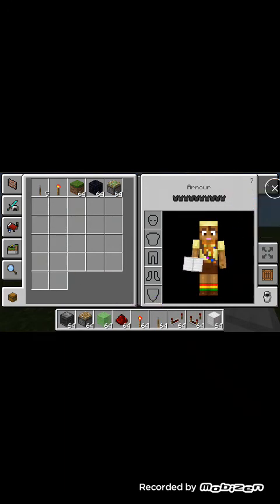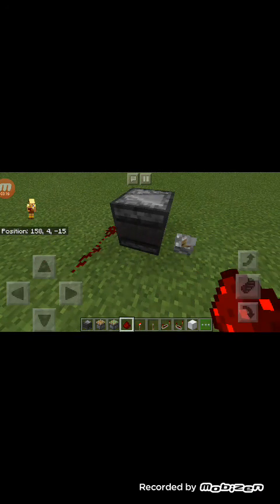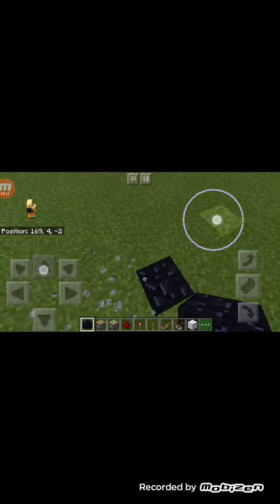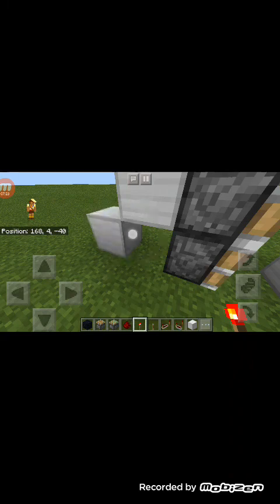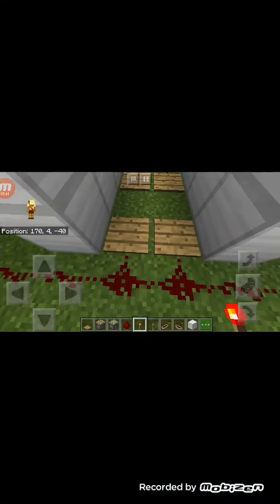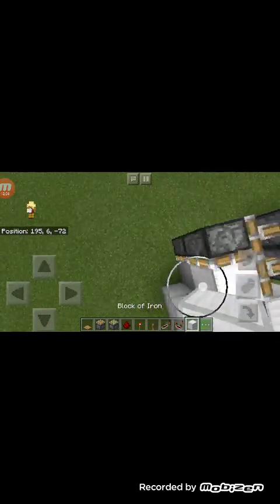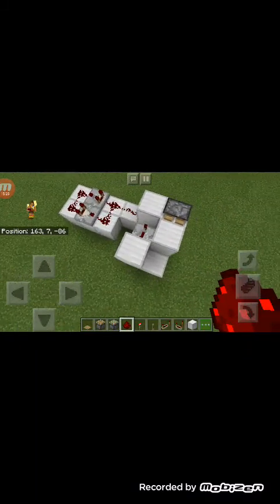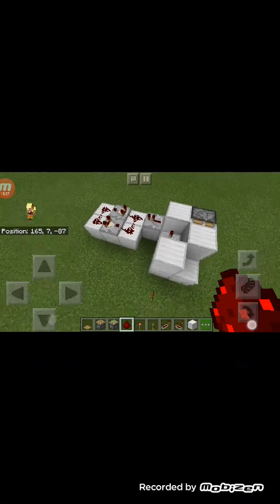What is redstone and how do you use it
This is to help people understand redstone and help them in the future to have a small brief of what it and to understand how things work👍👍👍👍 how are you if you want me to post more if i get 20 comments telling me to i will